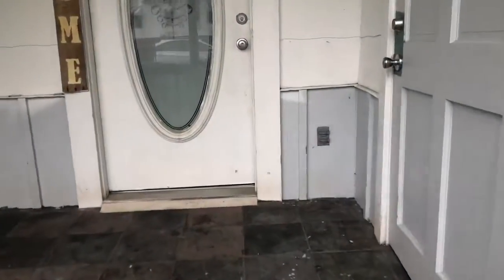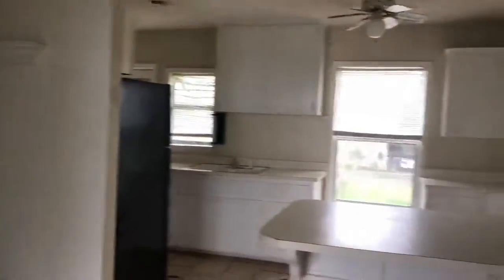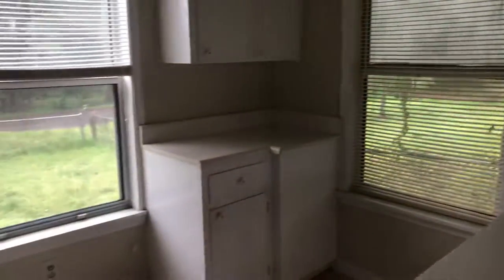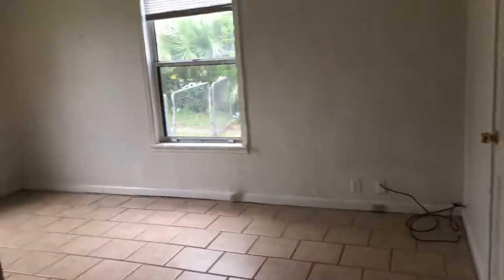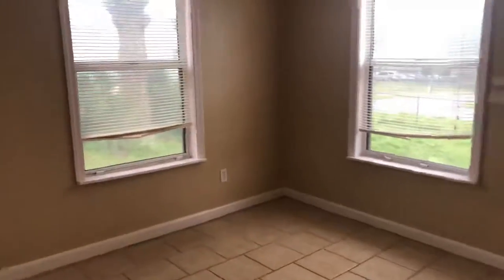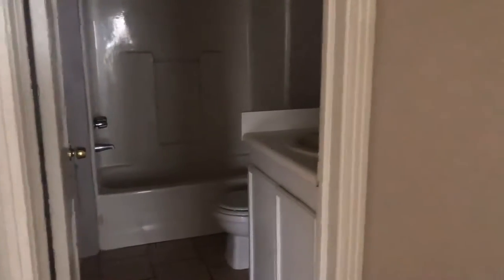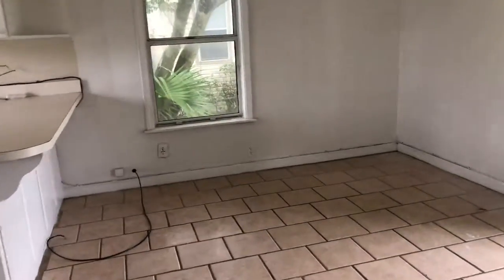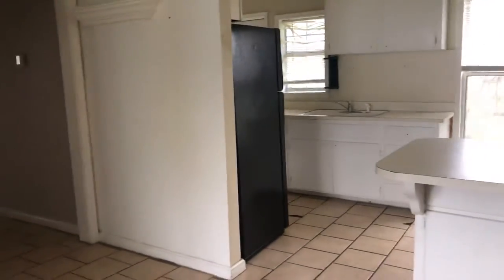Pensacola Homes for sale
Great fixer upper or investment property near downtown Pensacola! Lots of potential in the cute cottage style home. The entire home has tile flooring and plenty of windows letting in lots of natural light. The living / dining space is open to the kitchen which features a breakfast bar and plenty of cabinetry with and glass front exterior door leading to the fenced back yard. The 3 bedrooms all have tile flooring, ceiling fans and ample closet space. The full bath contains a tub/shower combo. The covered front porch has an attached storage / laundry room and the entire lot is fenced. Home is being sold in AS-IS condition but would be perfect for a rehab loan. Call today for a personal tour and be one of the first to take advantage of this home and all it's potential!